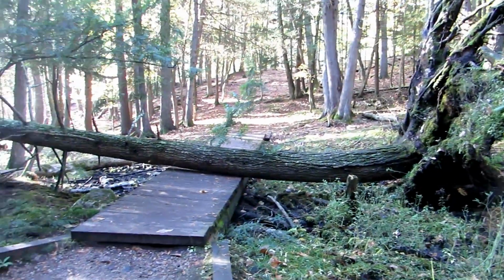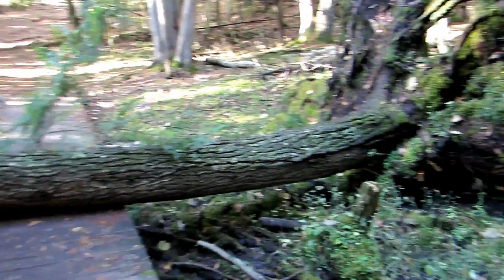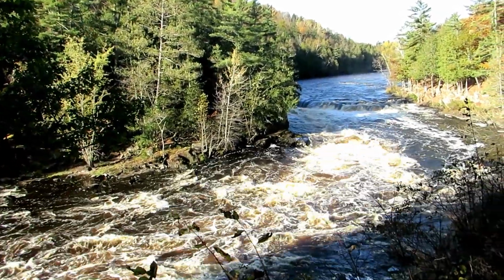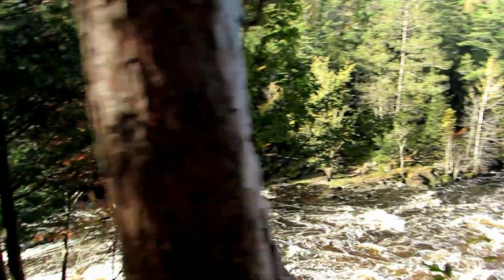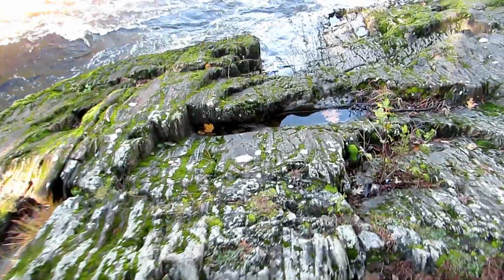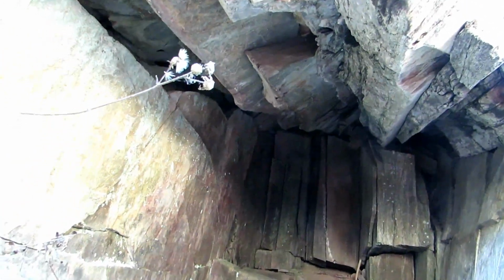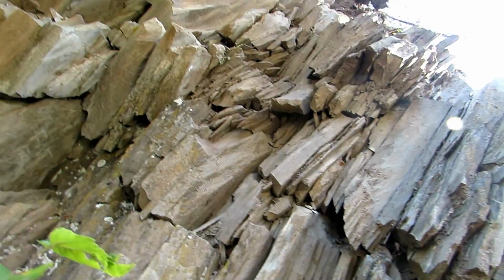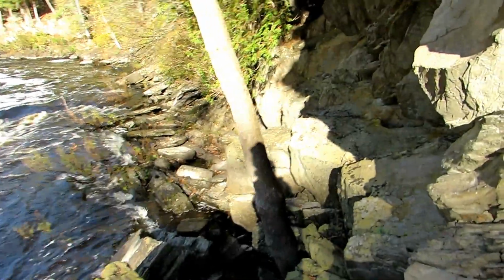The Misty, Rushing Menominee River On A Fall Day | Jason Asselin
VISIT MY ETSY STORE, SEE WHAT I HAVE FOR SALE:
Visiting Piers Gorge along the Menominee River near Norway, Michigan on a cool, crisp morning in October. The water was low and fast moving, giving us the ability to explore along the rivers bend.